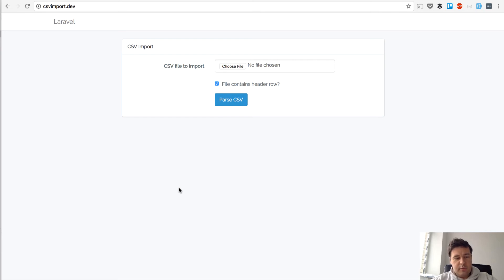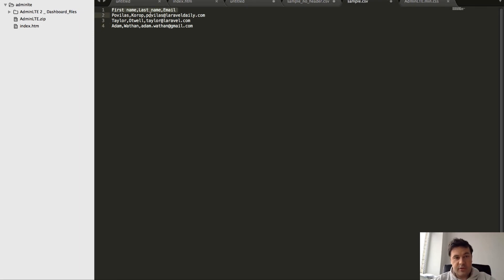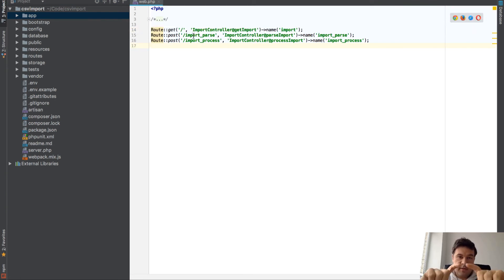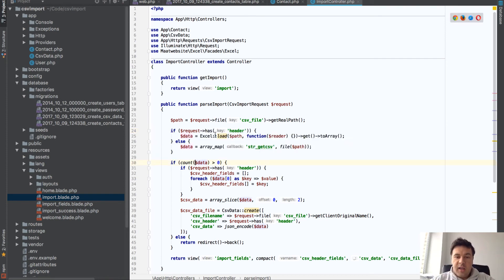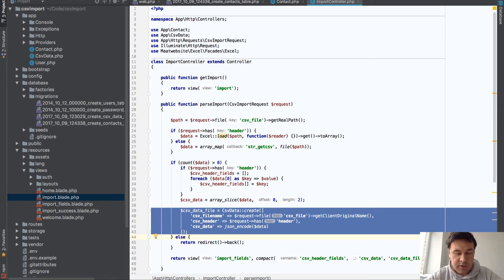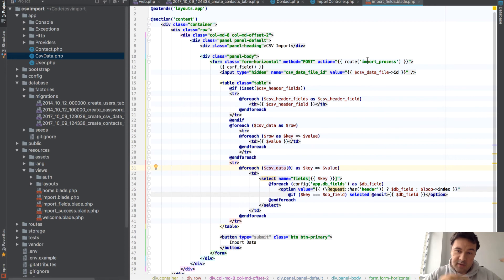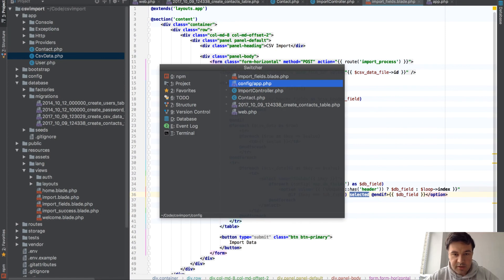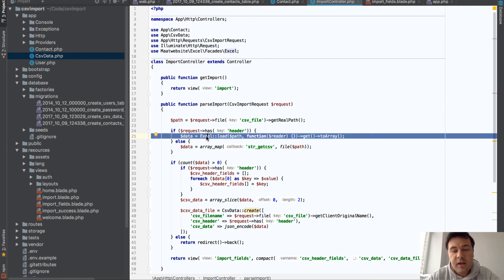Demo: Import CSV in Laravel 5.5 + Matching Fields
Demo project of uploading/parsing CSV in Laravel 5.5, including trying to match CSV columns with database fields.